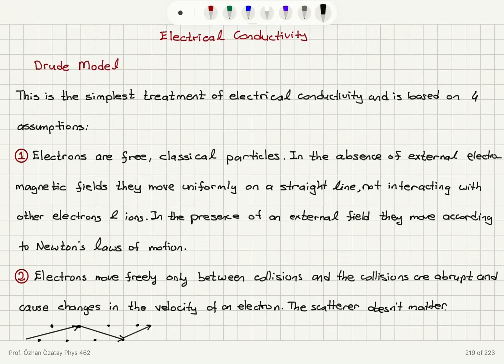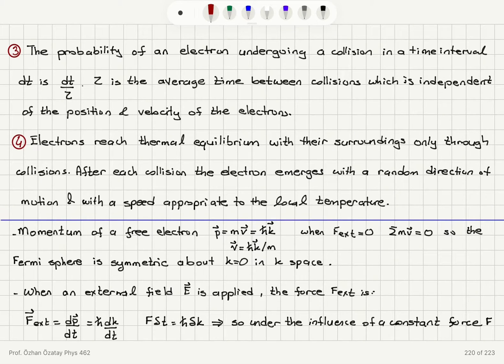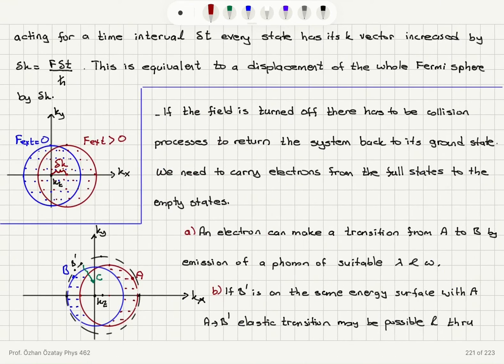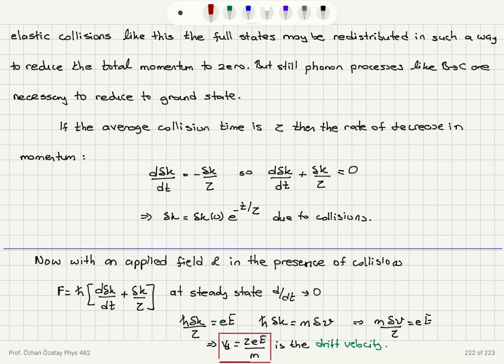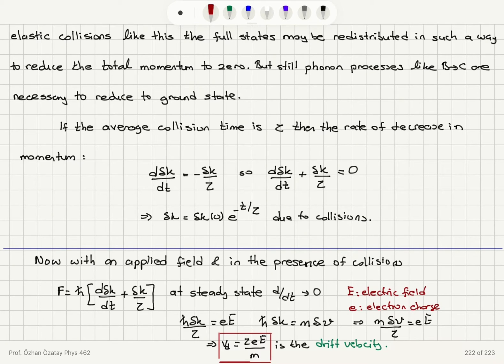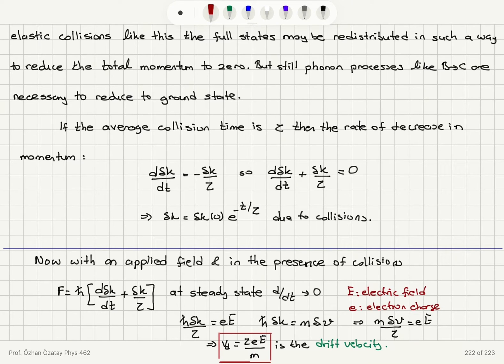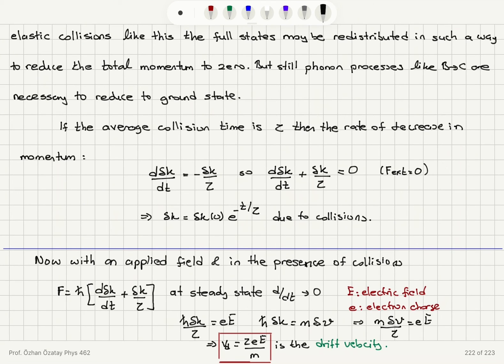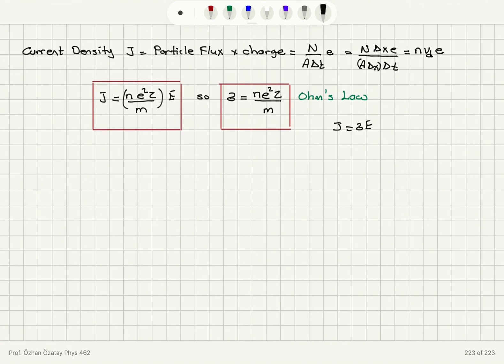Week 9-4 Drude Model and Ohm’s Law